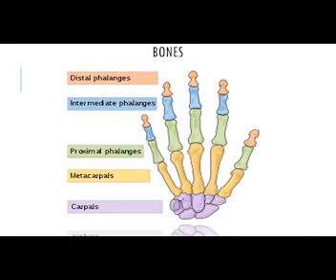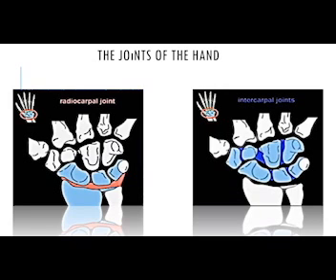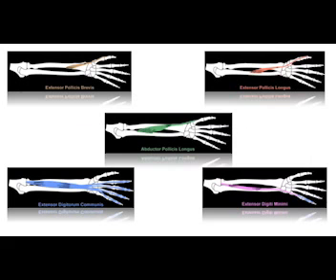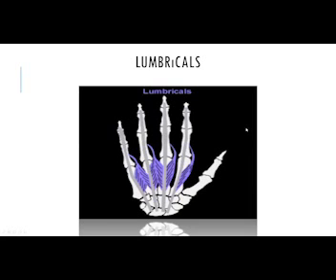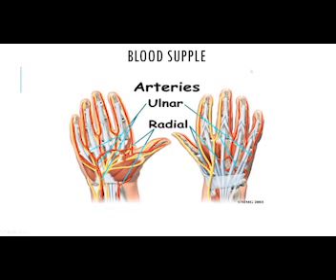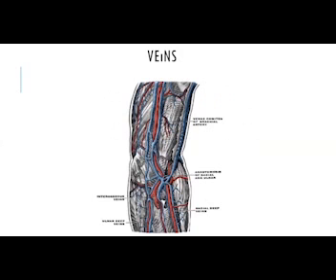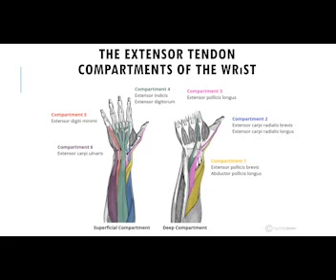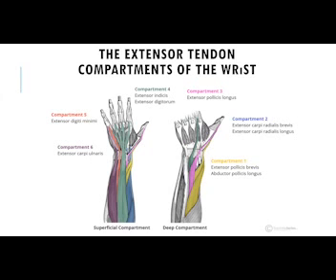Hand anatomy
ADRES :Merkez, Çukurçeşme Cd. No:51, 34245 Gaziosmanpaşa/İstanbul